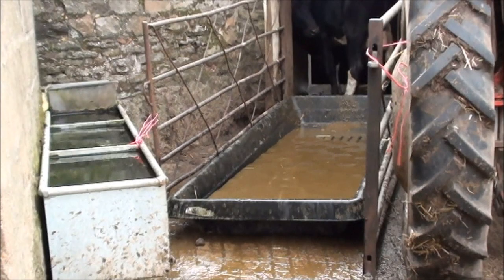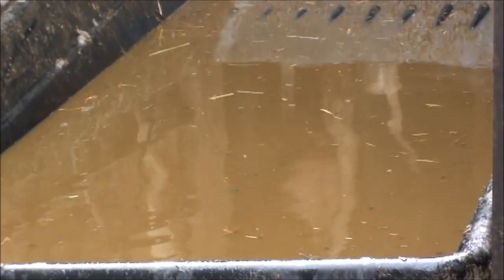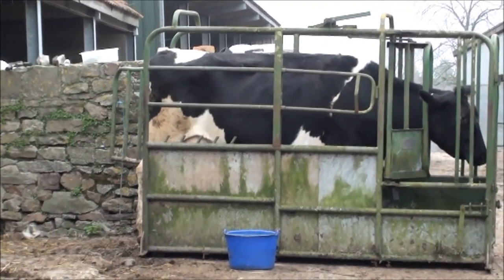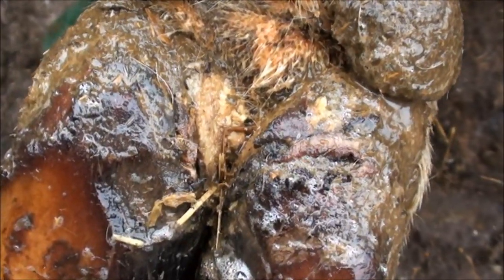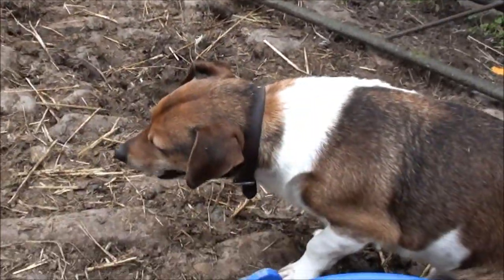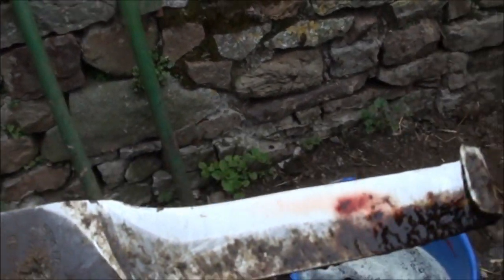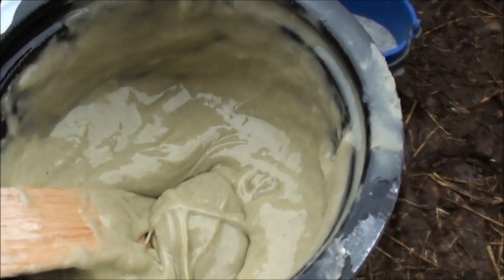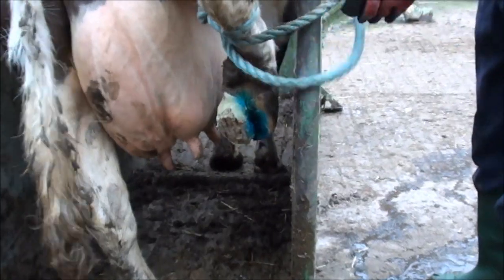foot trimming cows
This video is one of many I have filmed showing life on our small family run dairy farm in Gloucestershire, England. Visit my YouTube channel to see further videos of life on our farm through the year